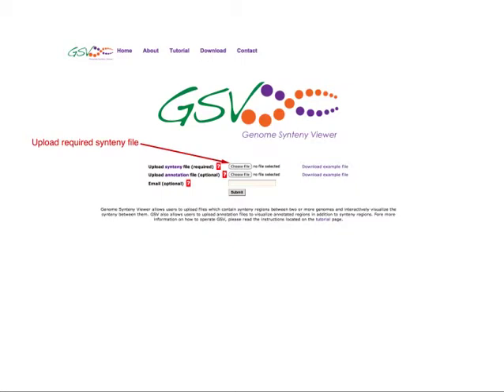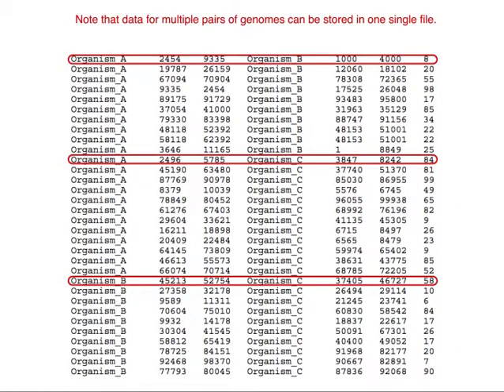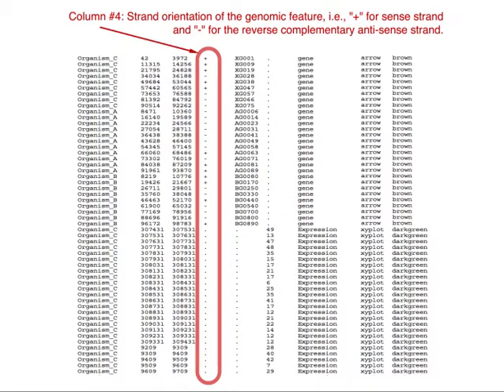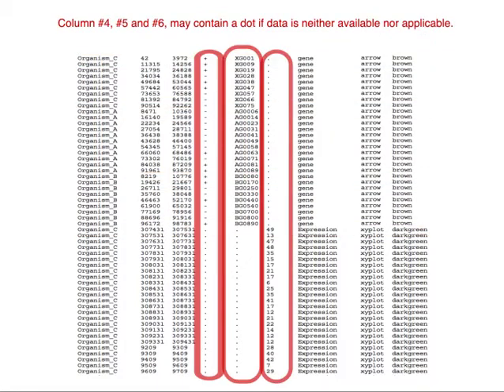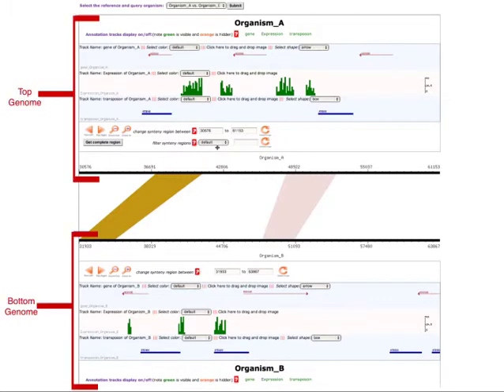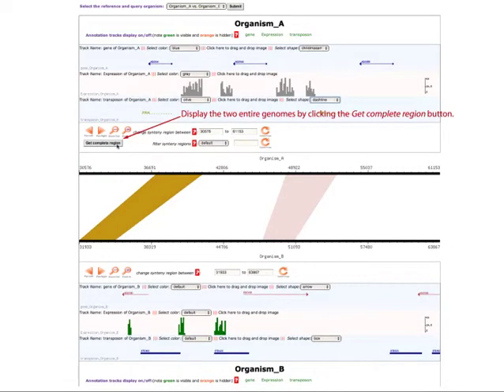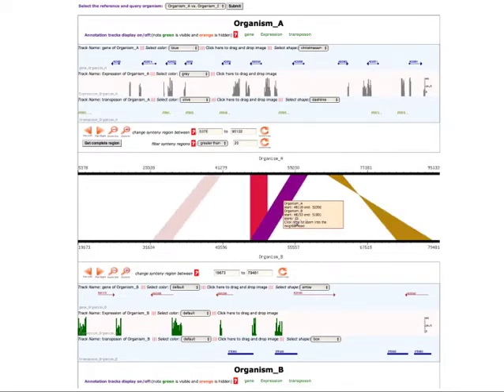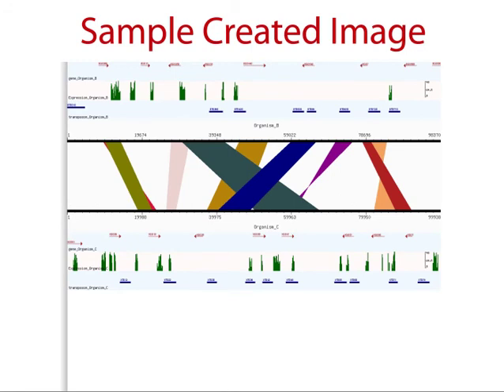GSV Tutorial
Created for GSV to demonstrate operating procedure for the software, Genome Synteny Viewer. 2010